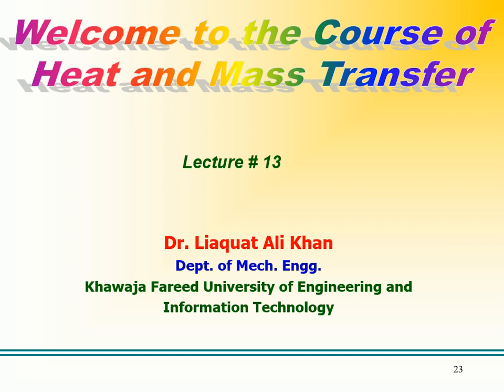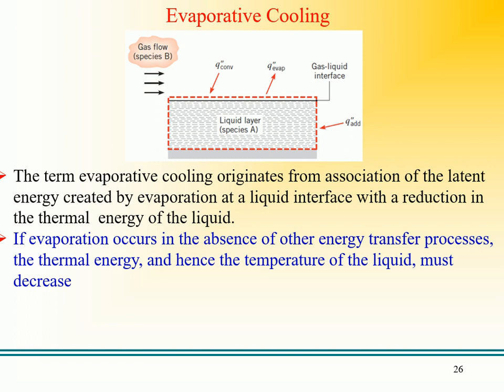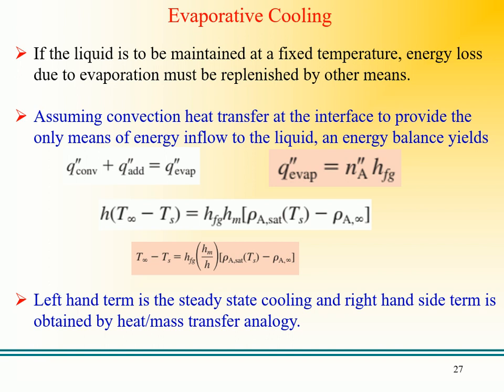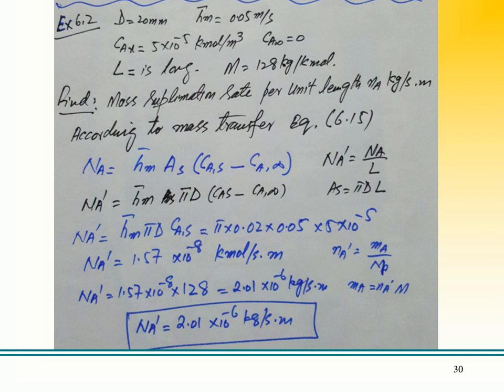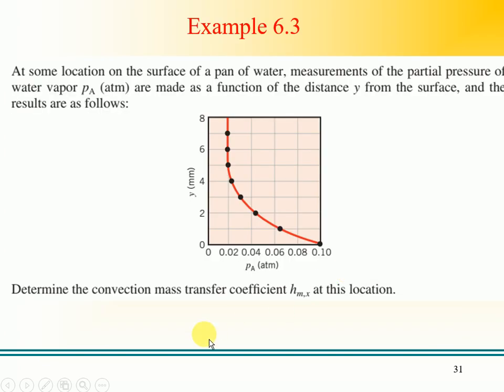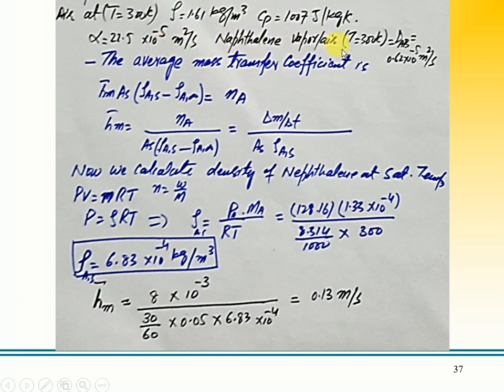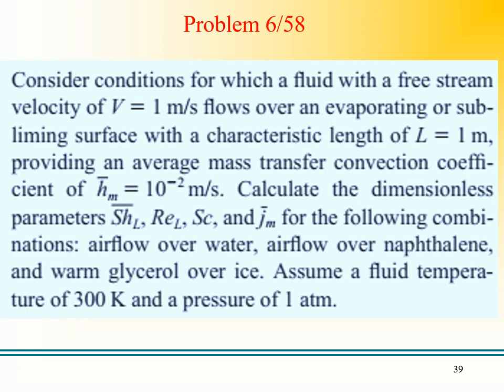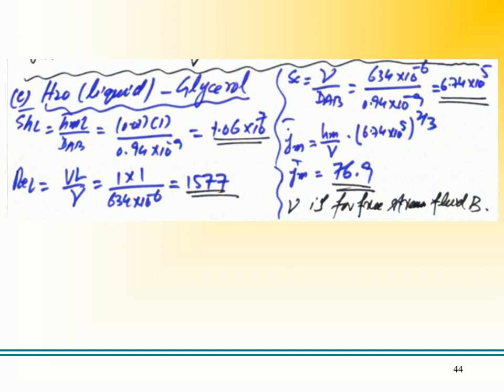Heat and Mass Transfer, Concentration Boundary Layer and Mass Transfer Mechanical Engineering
Mass Transfer, solved examples and problems of Ch-6 Mechanical Engineering